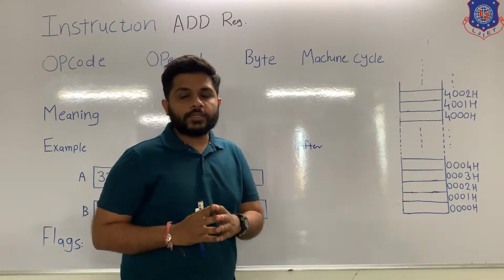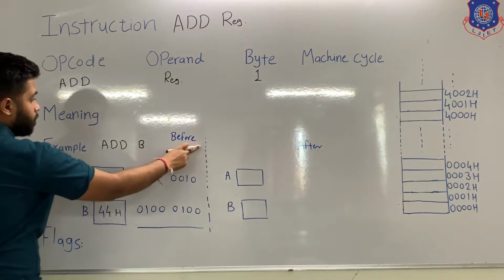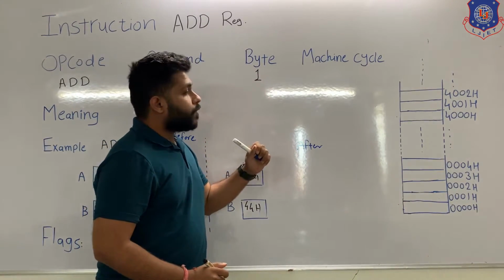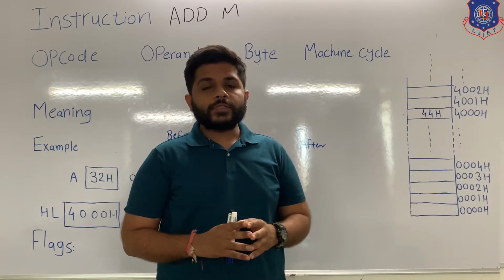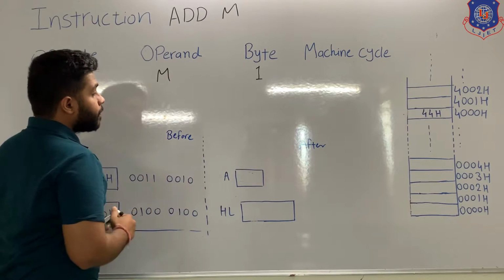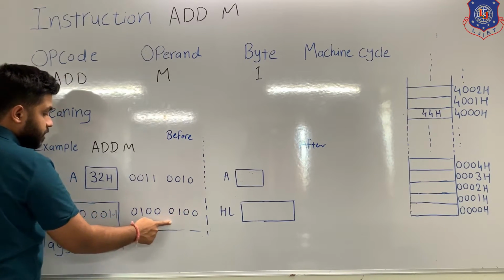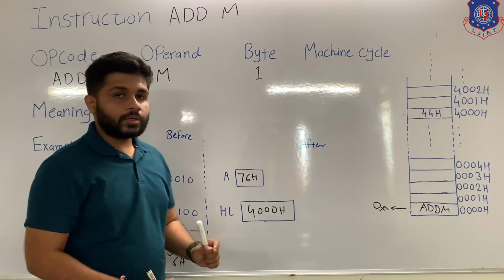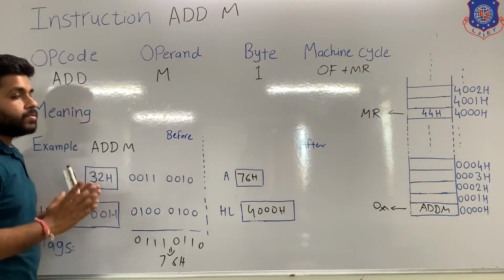ADD Reg. & ADD M Instructions of Microprocessor 8085 | Arithmetic Instructions | unit 4